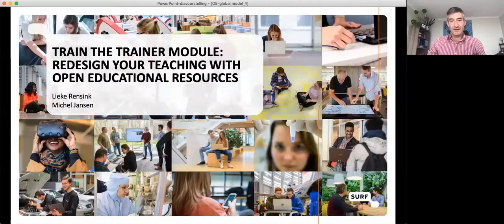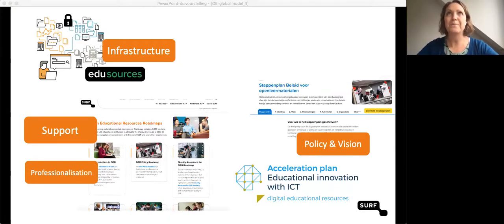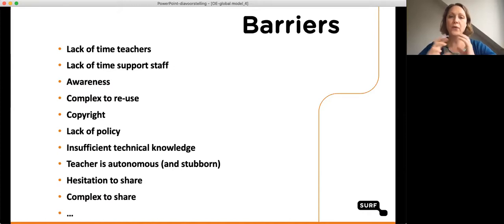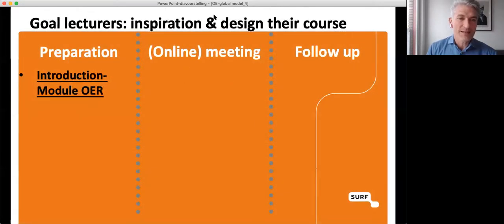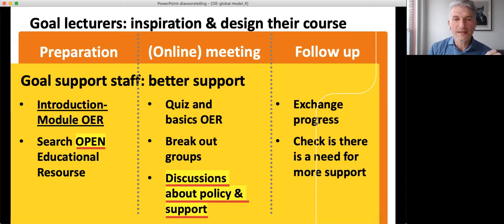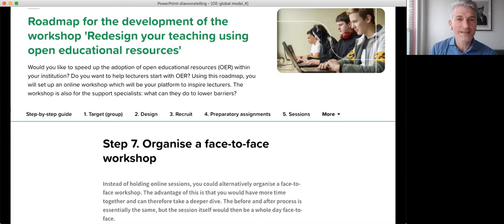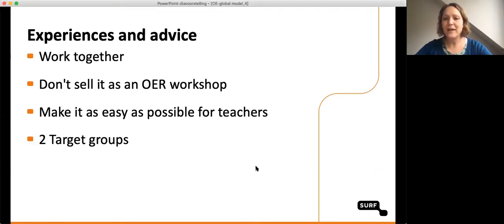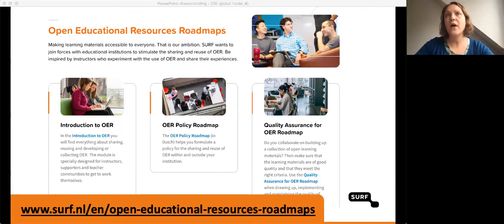Train the trainer module: Redesign your course with open educational resources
Authors: Lieke Rensink, Michel Jansen